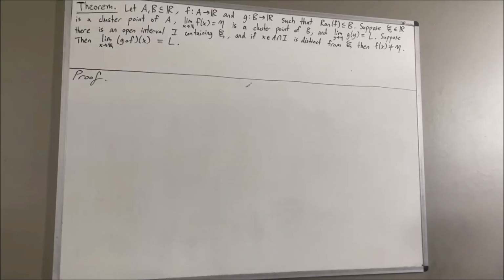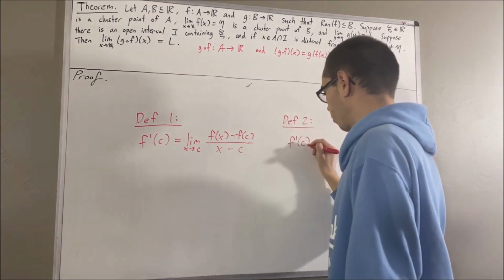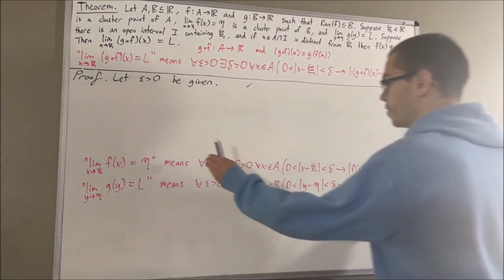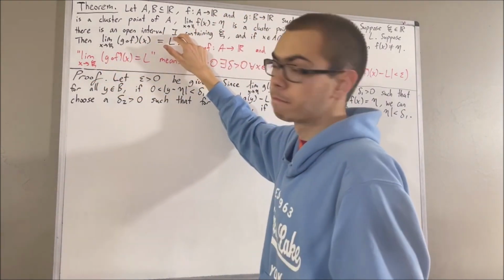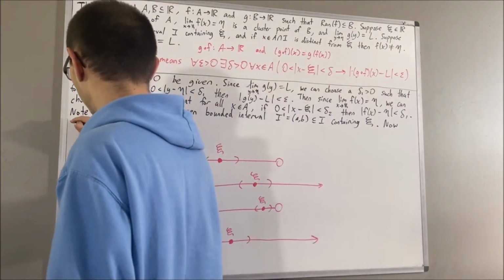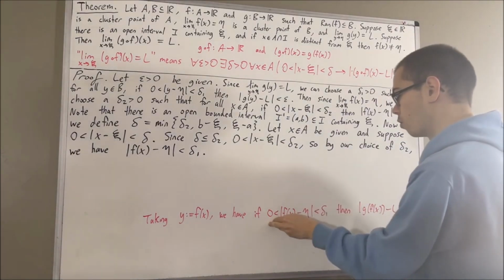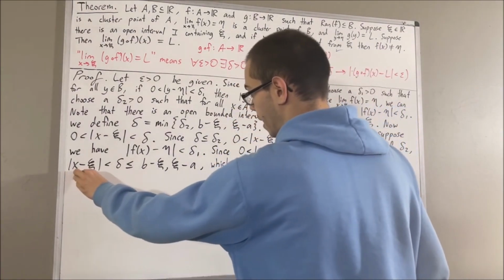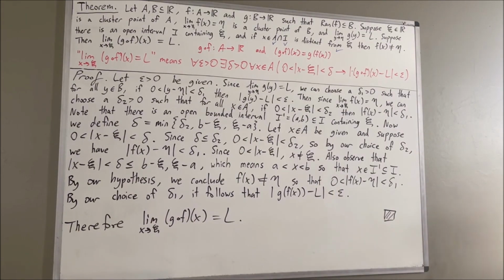If lim{x→ξ} f = η, lim{y→η} g = L, ξ ∈ I an open interval f(x) ≠η for all x ∈ I then lim{x→ξ} g∘f =L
This video references the book "Introduction to Real Analysis" by Bartle and Sherbert (Fourth Edition). This exercise is not in the book, but we give it here so that in the future, we make a video where we rigorously establish that the two common definitions of a derivative are equivalent.

We are looking at hypothesis 2 in this video. Note we swapped the role of f and g in the video, with respect to the way it is given on the website.